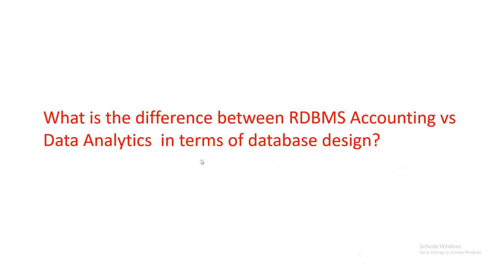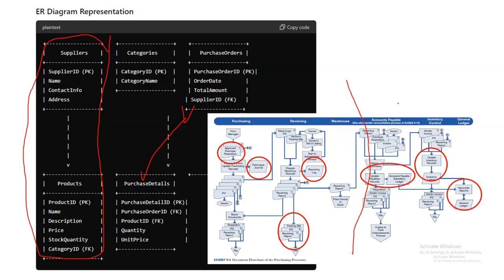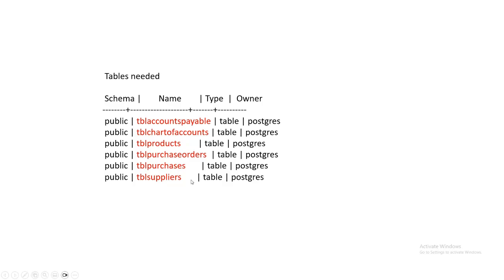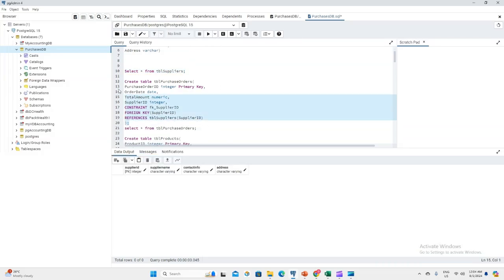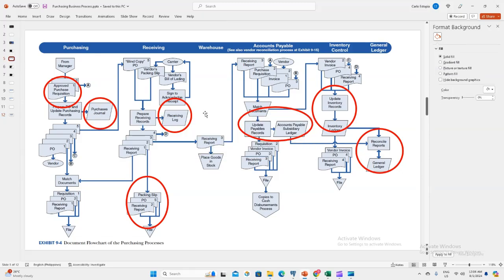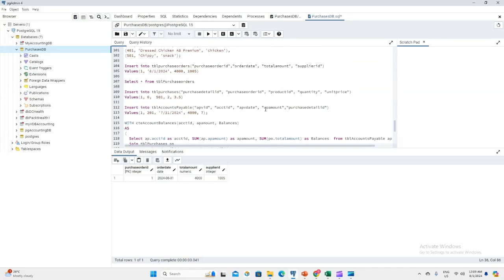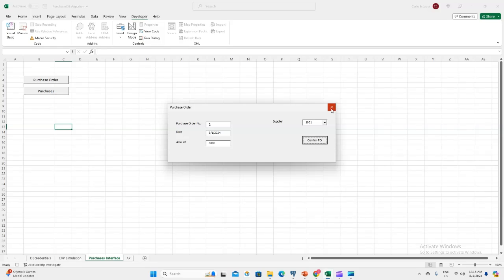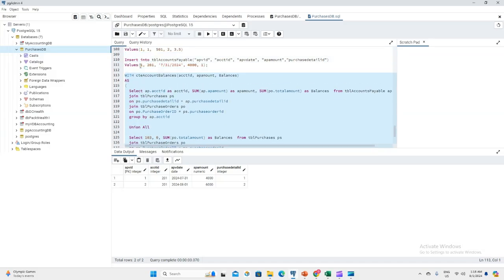Accounting Information System Purchasing Business Process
Purchasing Business Process Application. SQL Staements, Database Design, Accounting